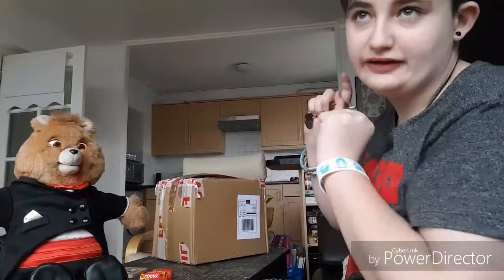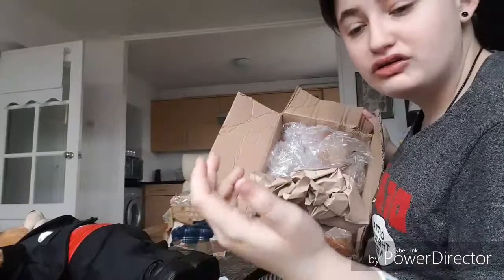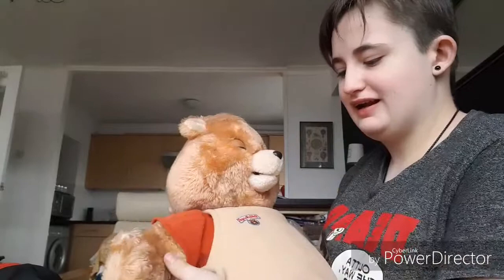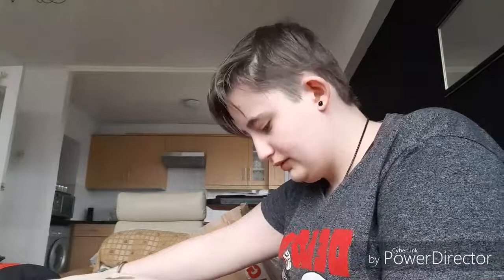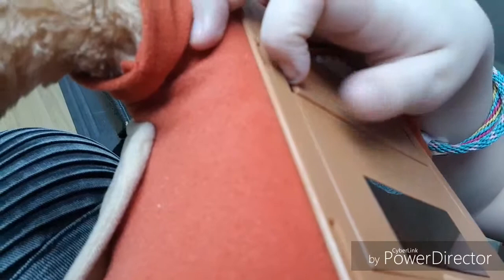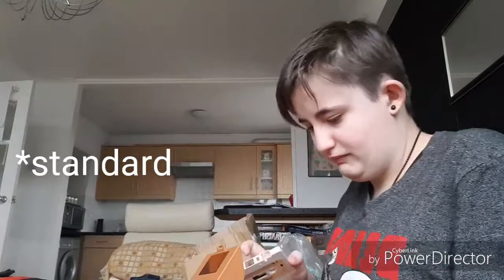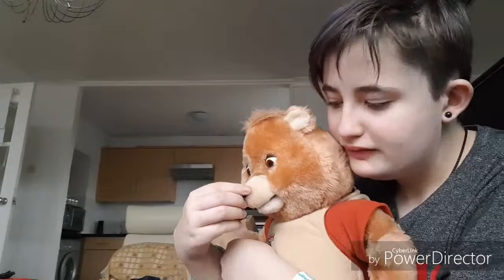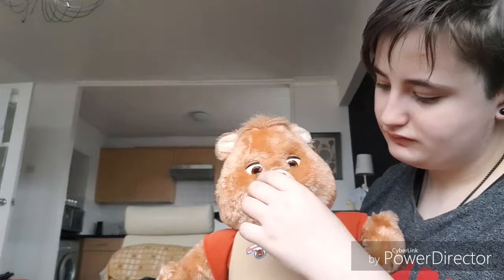Unboxing a first gen WOW Teddy Ruxpin!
He's finally here! Apologies for the somewhat unprofessional video, I'm not very used to being in front of a camera like this. But here he is! The baby boy I oh so love.